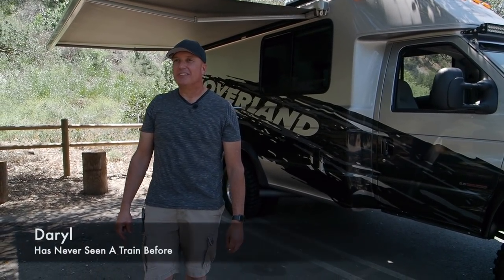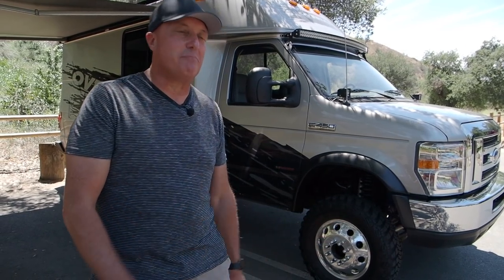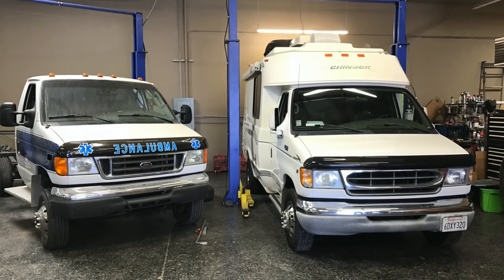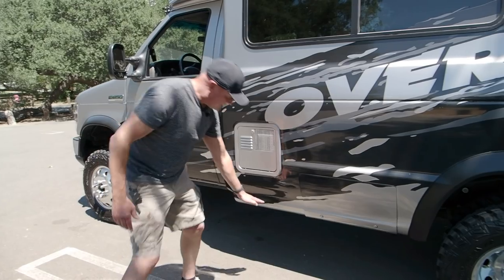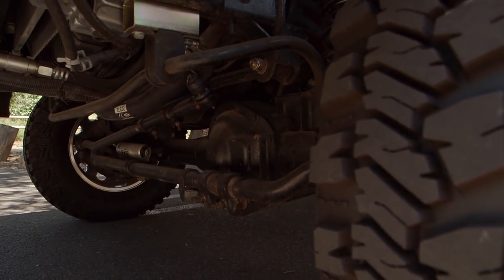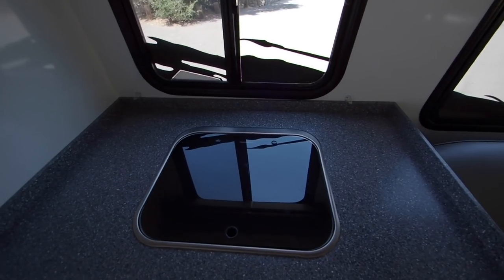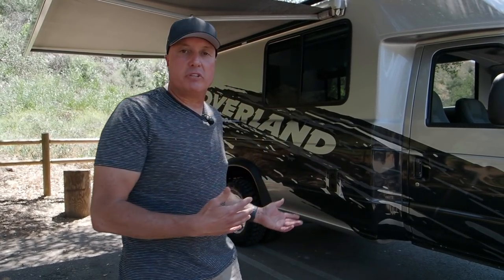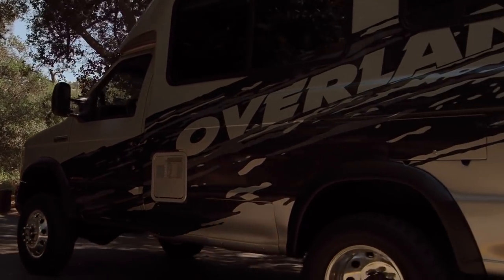Our 2005 Ford E 450 Chinook Overlander In Depth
Daryl dives into the details of this crazy build. Marrying a 4 wheel drive ambulance with a Chinook RV to create this one-of-a-kind overland monster. Complete with solar power and all the modern amenities inside!